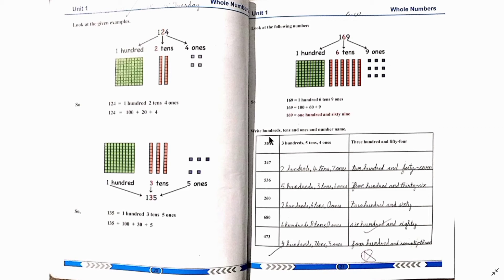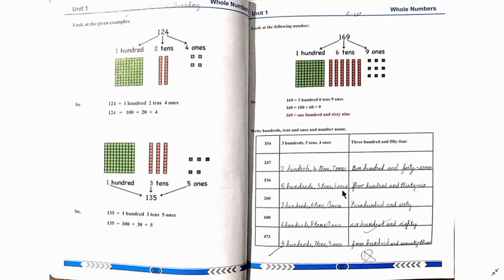Mathematics || Maths class 2 || Hundred/Tens/ones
Hello,
# Mathematics
# Maths for class 2
# Hundred
# Tens
# Ones
Hello parents, My name is Sakina Zaidi.I have done msc in psychology and i am also a trained montessori directress. I have created this channel to help those parents who can not send their children to learning centers or also for those parents who are sending their children to expensive learning centers but not satisfied.

ہیلو والدین, میرا نام سکینہ زیدی ہے میں نے نفسیات میں ایم ایس سی کیا ہے اور میں ایک تربیت یافتہ مانٹیسوری ڈائریکٹر بھی ہوں۔ میں نے یہ چینل ان والدین کی مدد کے لیے بنایا ہے جو اپنے بچوں کو سیکھنے کے مراکز میں نہیں بھیج سکتے یا ان والدین کے لیے بھی جو اپنے بچوں کو مہنگے تعلیمی مراکز میں بھیج رہے ہیں لیکن مطمئن نہیں ہیں۔

 برائے مہربانی میرے چینل کو لائک اور سبسکرائب کریں اور گھنٹی کے نشان کو دبائیں تاکہ آپ کو میری تازہ ترین ویڈیوز ملیں امید ہے کہ یہ چینل آپ کے بچے کی تعلیم کے لیے مددگار ثابت ہوگا.

Light of knowledge with Sakina Zaidi